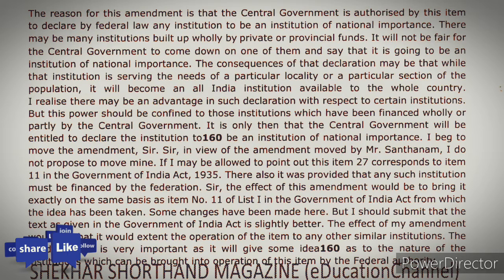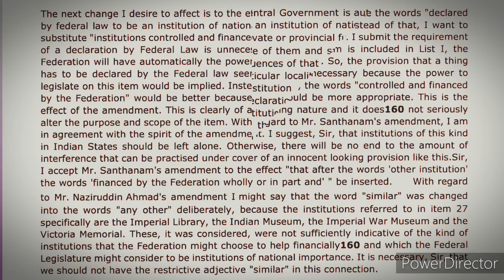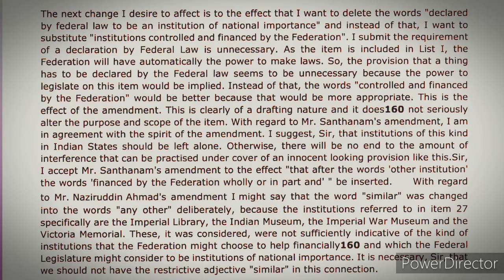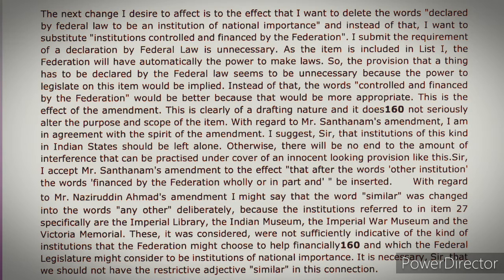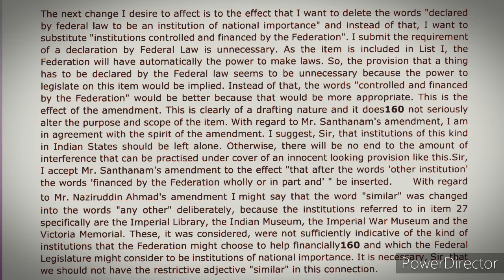Dictation No.1 @ 140 WPM For Parliamentary Reporters From Shekhar Shorthand Magazine